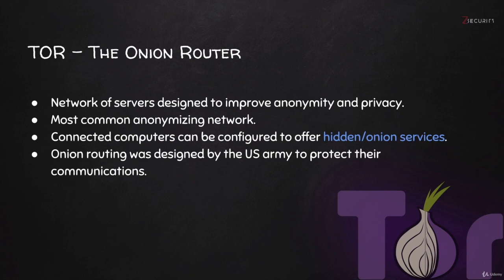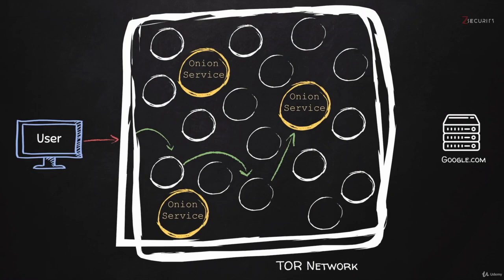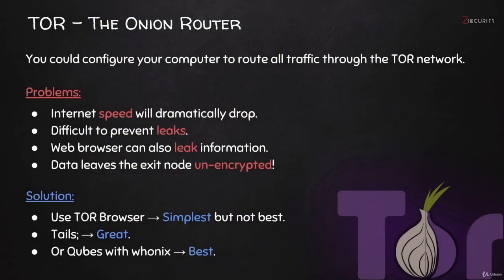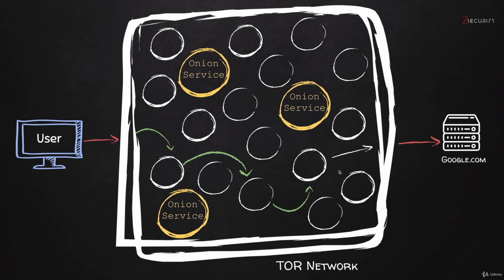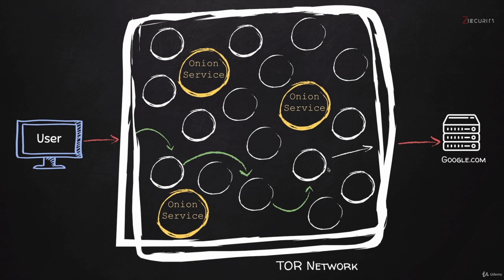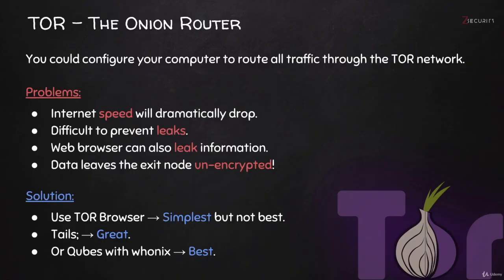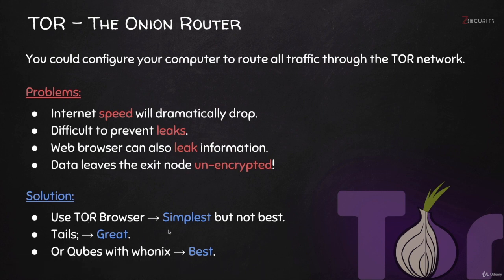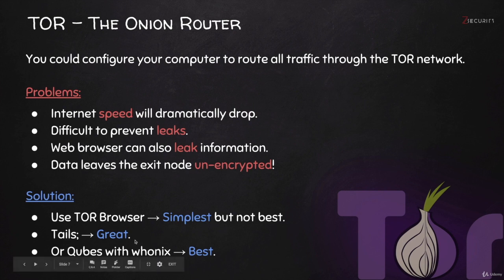5. Connecting to TOR